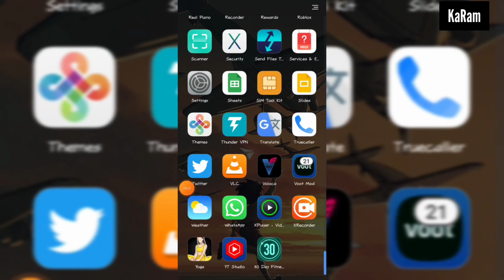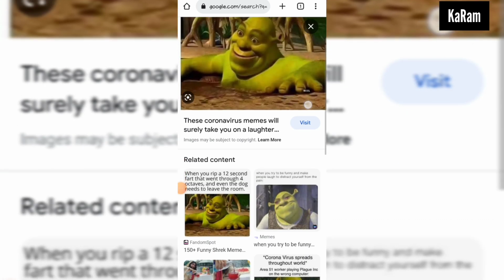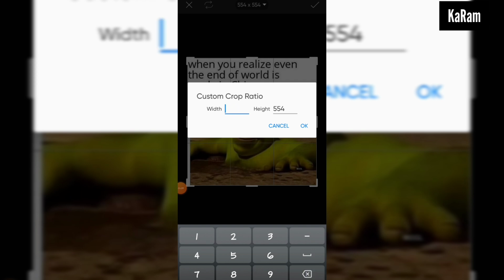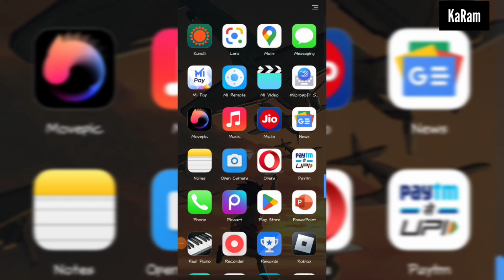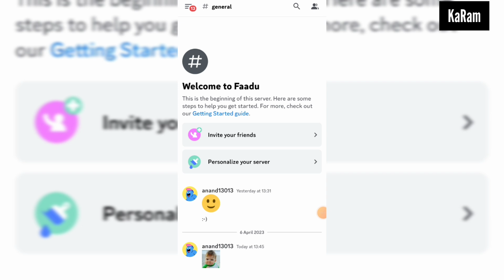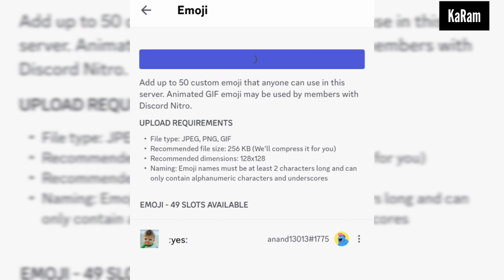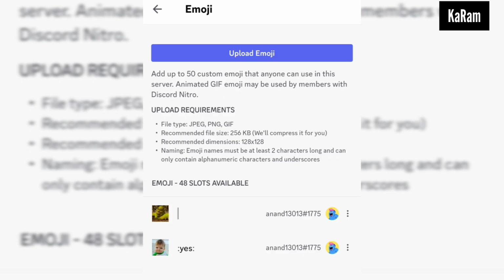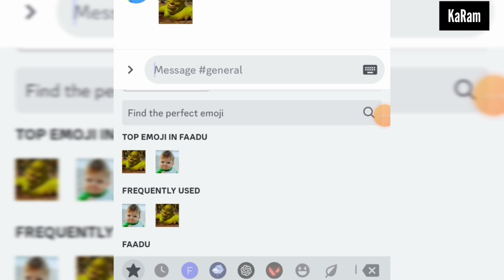how to make and add sticker in discord mobile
In this video, we’ll walk you through how to make and add sticker on discord mobile

Topic covered
how to make stickers on discord on mobile
how to make stickers on discord mobile

TIMESTAMPS
0:00 Introduction
0:45 make stickers on PicsArt
2:23 add sticker on discord
3:20 conclusion